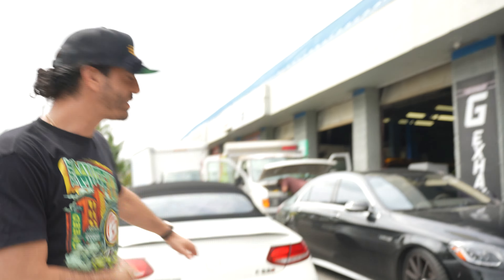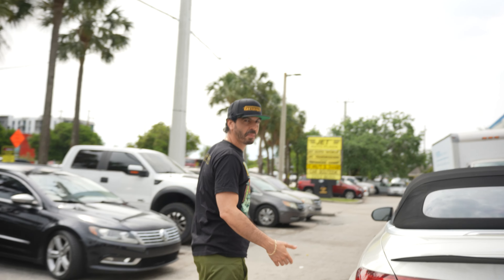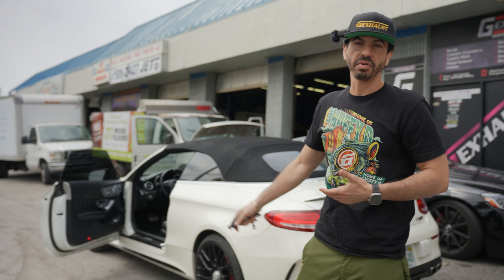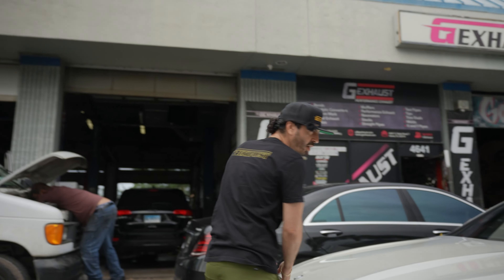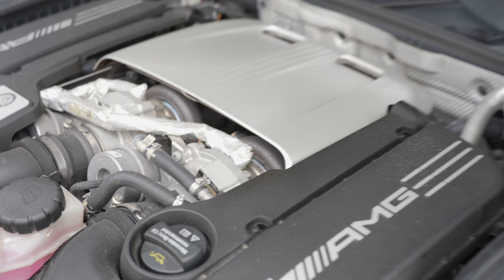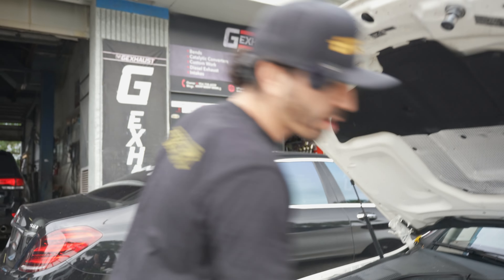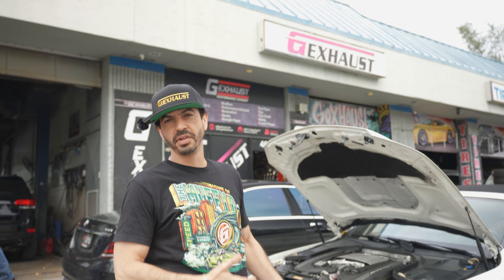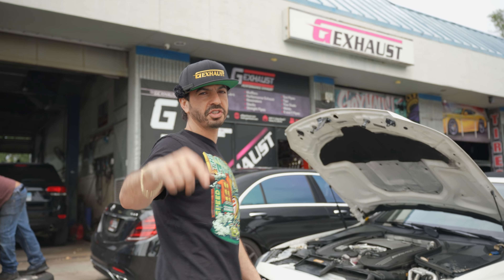Mercedes Benz C63s AMG Exhaust system upgrade | Muffler delete + Valve simulators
2017 Mercedes Benz C63s AMG V8 twin turbo. Muffler delete is an affordable and satisfying upgrade, not too loud but definitely more aggressive. You can always straight pipe it in the future for a louder exhaust sound.

STARTER CAR WASH KIT:
ADVANCE CAR WASH KIT:
THE BEST WINDSHIELD SUN SHADE EVER:
THE BEST DASH CAM EVER: